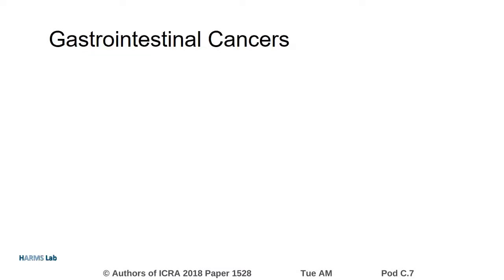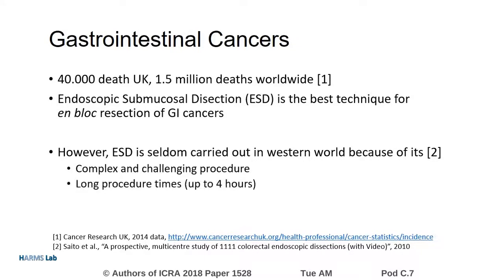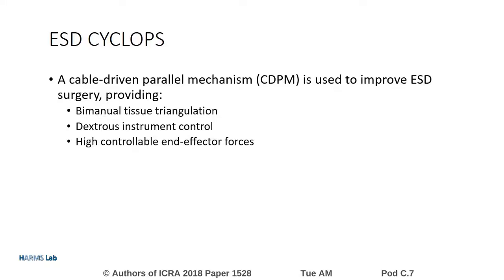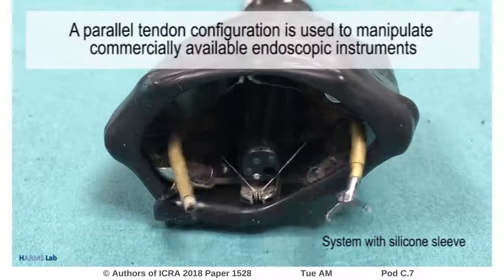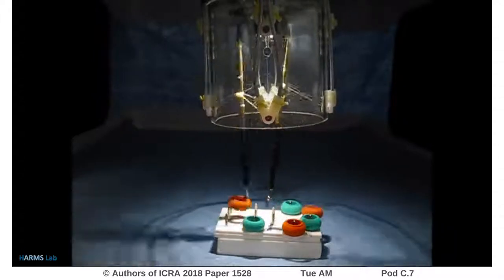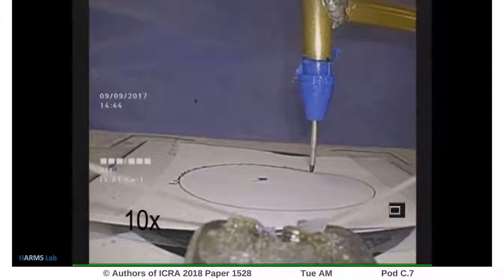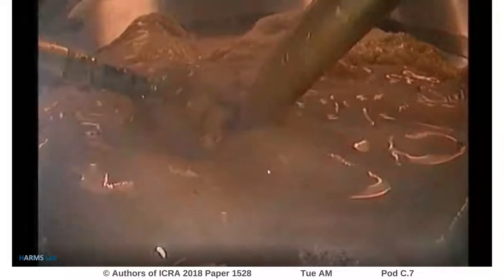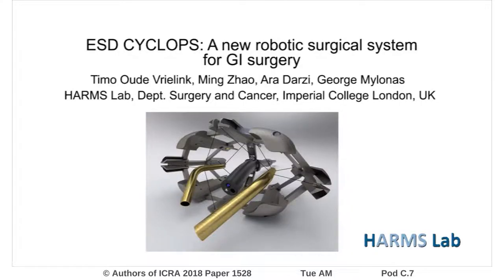ESD CYCLOPS: A New Robotic Surgical System for GI Surgery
Interactive Session Tue AM Pod C.7
Authors: Oude Vrielink, Timo Joric Corman; Zhao, Ming; Darzi, Ara; Mylonas, George
Title: ESD CYCLOPS: A New Robotic Surgical System for GI Surgery

Abstract:
Gastrointestinal (GI) cancers account for 1.5 million deaths worldwide. Endoscopic Submucosal Dissection (ESD) is an advanced therapeutic endoscopy technique with superior clinical outcome due to the minimally invasive and en bloc removal of tumours. In the western world, ESD is seldom carried out, due to its complex and challenging nature. Various surgical systems are being developed to make this therapy accessible, however, these solutions have shown limited operational workspace, dexterity, or low force exertion capabilities. The current paper shows the ESD CYCLOPS system, a bimanual surgical robotic attachment that can be mounted at the end of any flexible endoscope. The system is able to achieve forces of up to 46N, and showed a mean error of 0.217mm during an elliptical tracing task. The workspace and instrument dexterity is shown by pre-clinical ex vivo trials, in which ESD is succesfully performed by a GI surgeon. The system is currently undergoing pre-clinical in vivo validation.